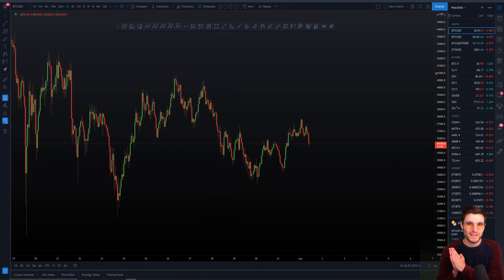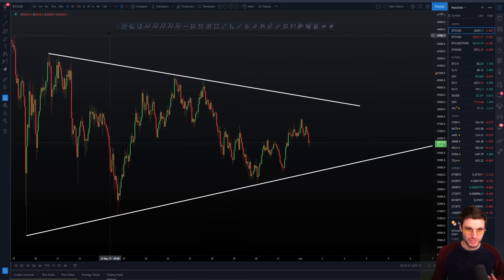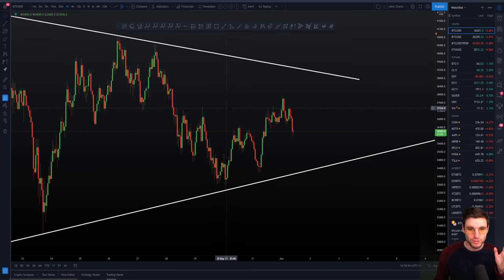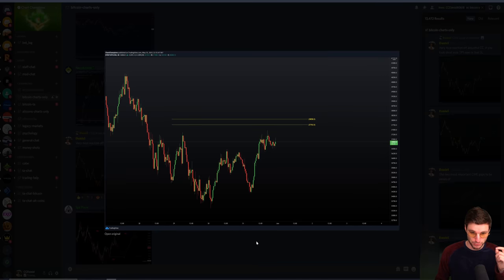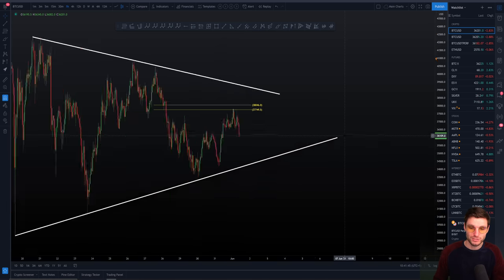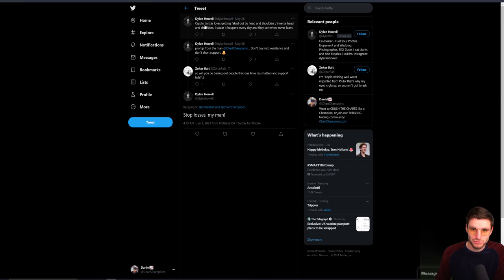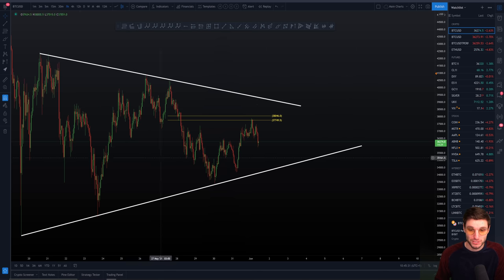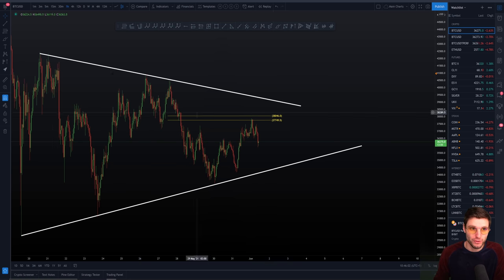THE SECRET BTC TRIANGLE TO TRADE 🤫(Now not so secret!) Bitcoin Technical Analysis.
BVC Bitcoin Technical Analysis live now price prediction today 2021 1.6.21 $BTC continues to trade perfectly within our triangle. I cover the next support and resistance regions, as well as the adjusted CC Pull of CCPool